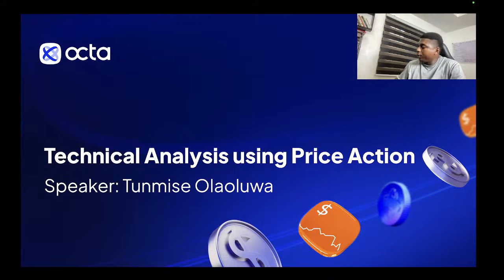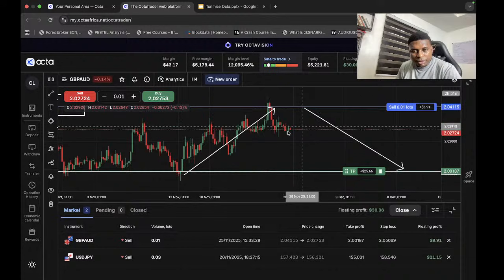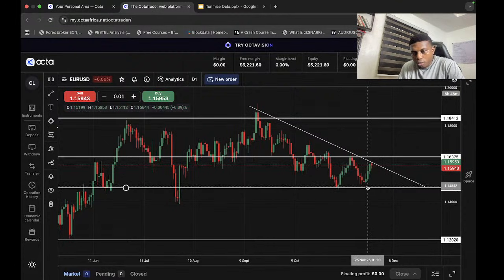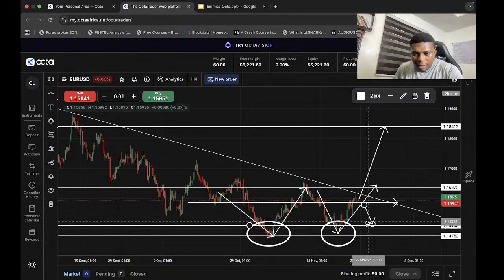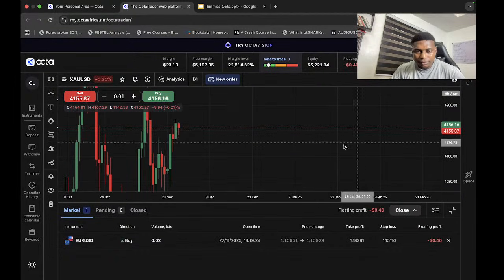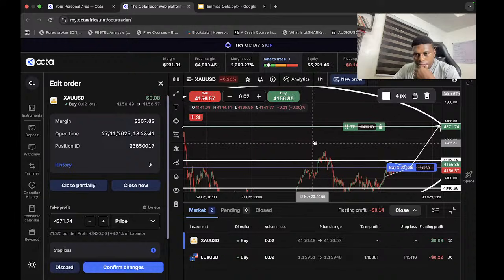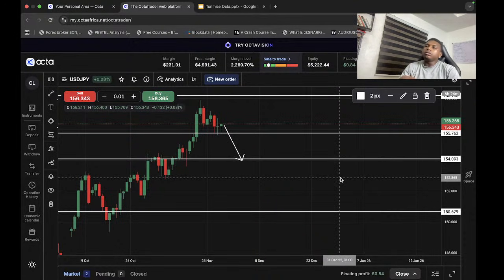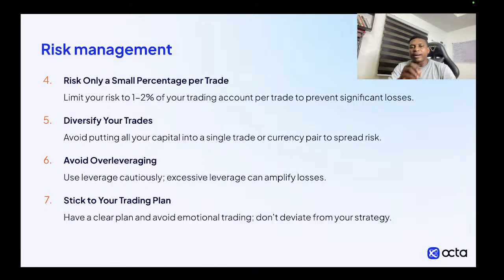[ENGLISH] Live trading session 27.11 – Tunmise Olaoluwa – Octa